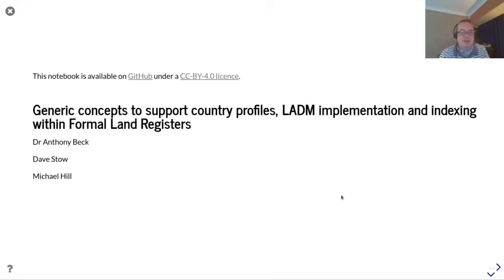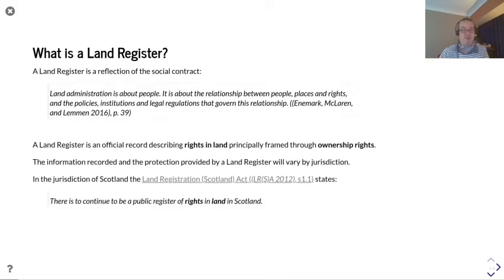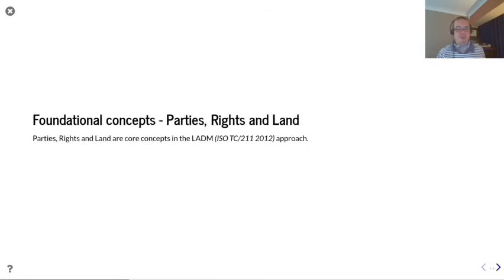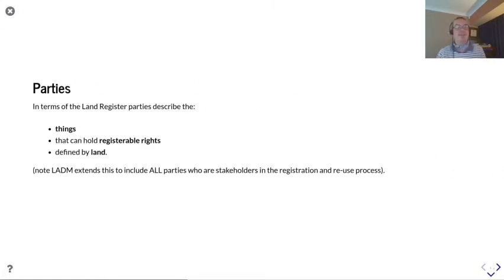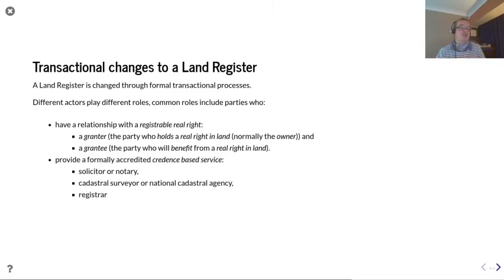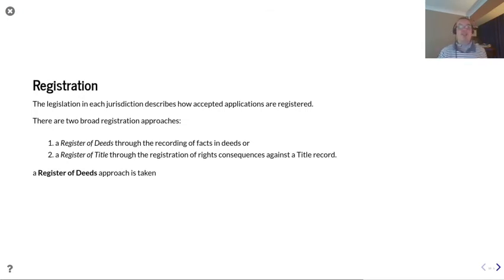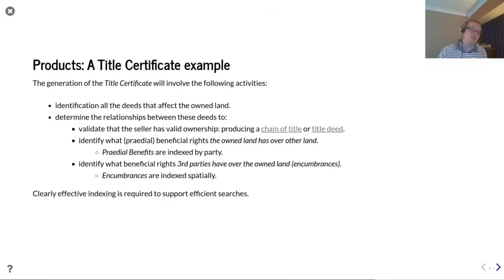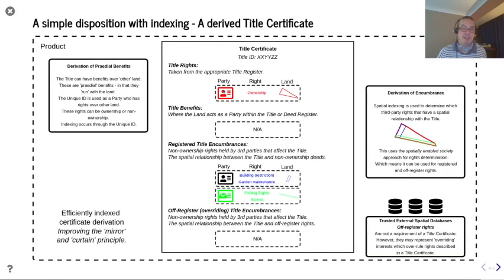20210501 FIG WW BECK GENERIC FORMAL REGISTRATION INTRODUCTION